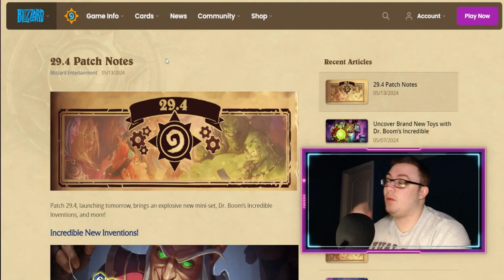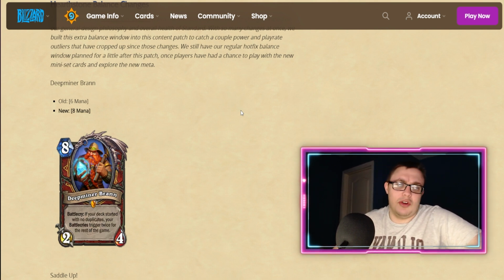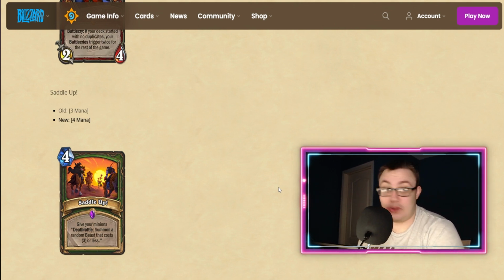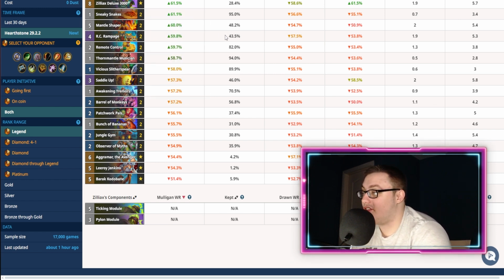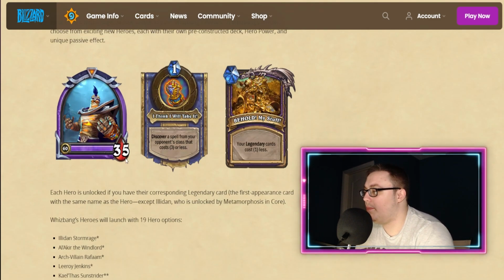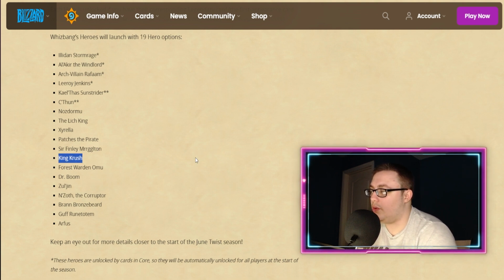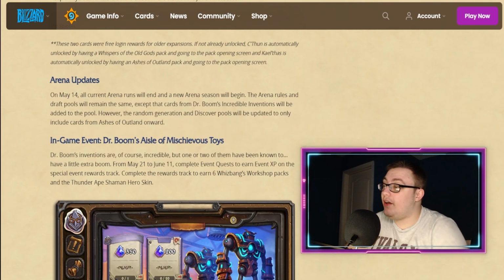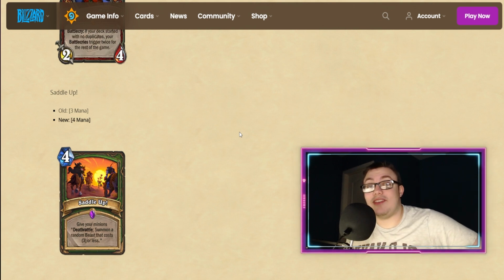MASSIVE BRANN NERF! HUNTER GETS NERFED! NEW HEARTHSTONE PATCH NOTES!